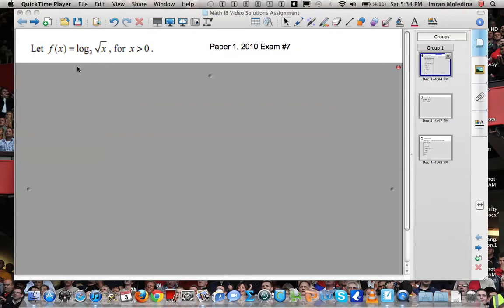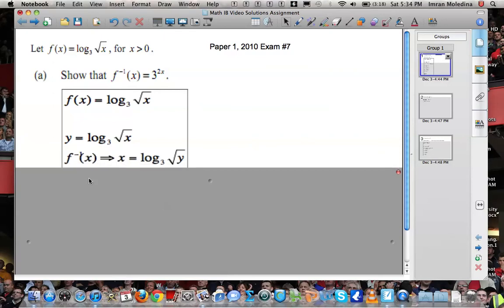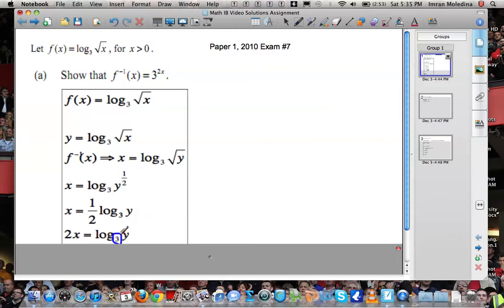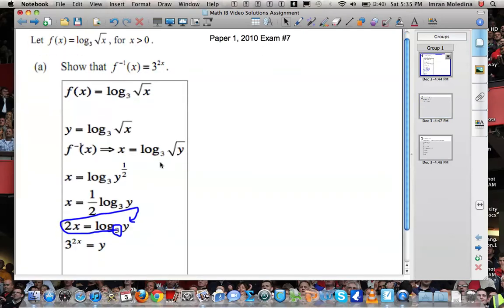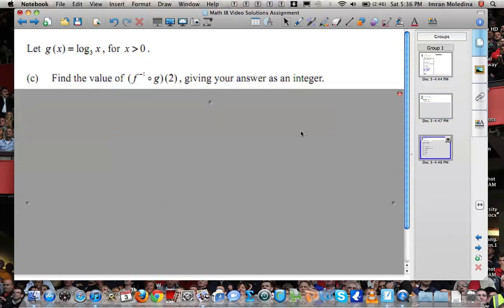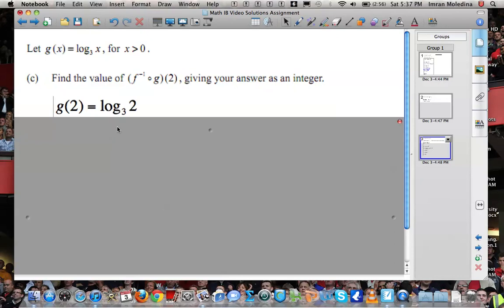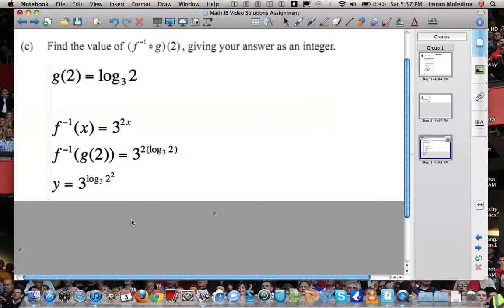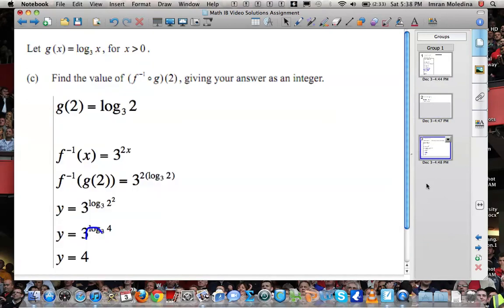Imran Moledina - May 2010 Paper 1 #7 - Logarithms.mov